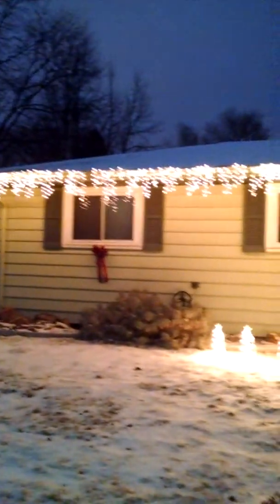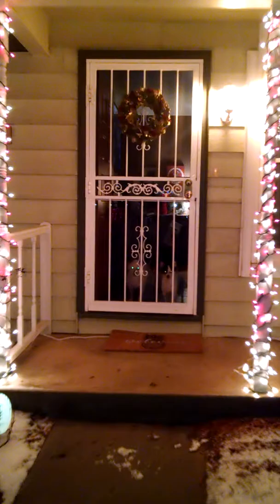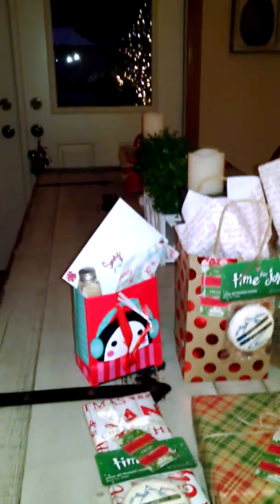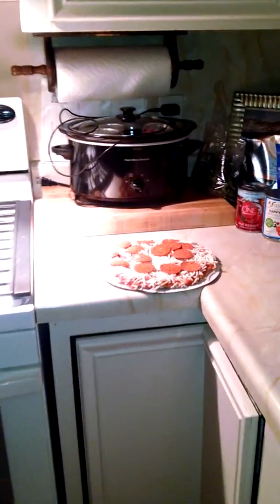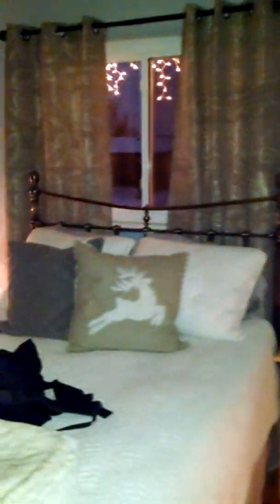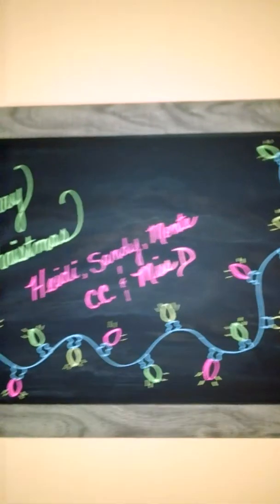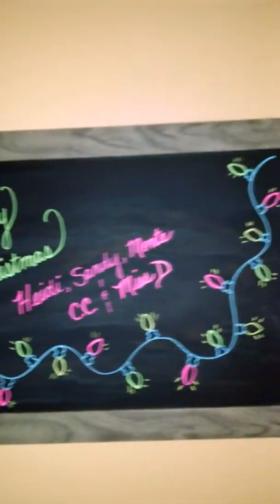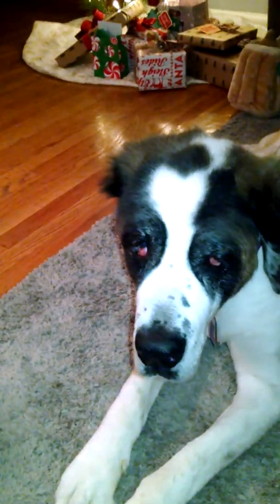Christmas at the Casamento's December 2017